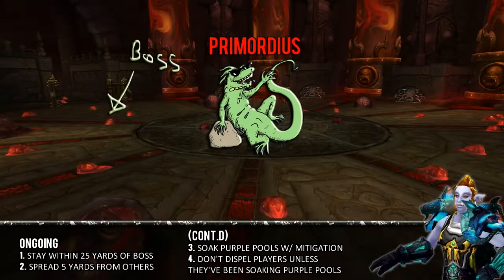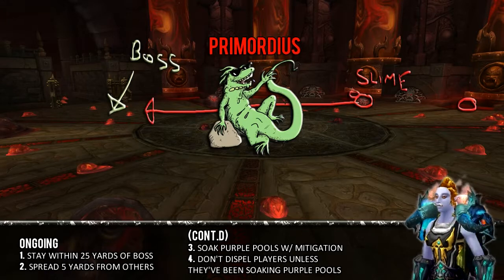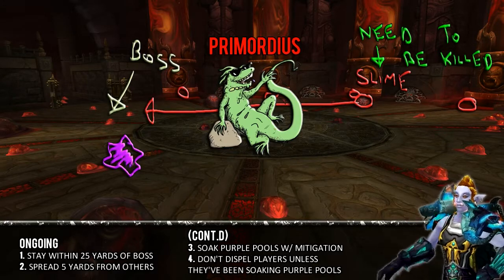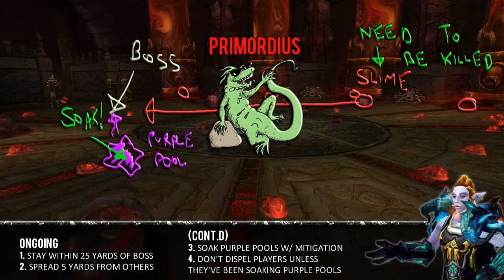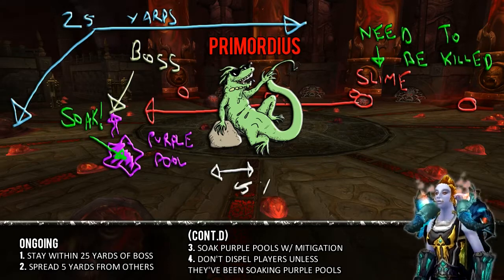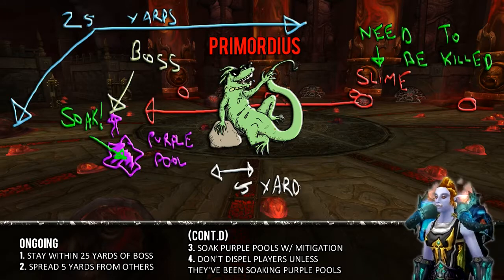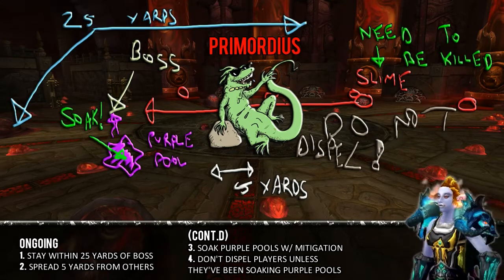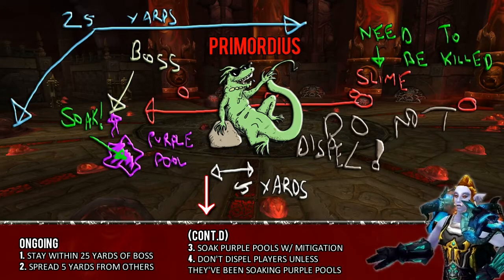"Primordius" HEALER Guide → Boss 8/12 in Throne of Thunder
Danger Dolan Guides break WoW boss fights down by role, removing the superfluous information and ability garbage you DO NOT need to know.